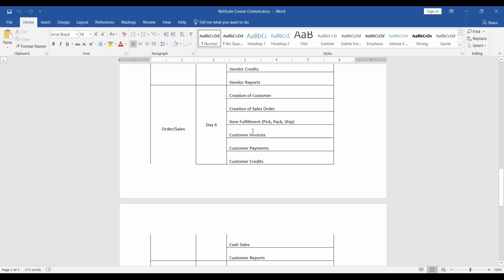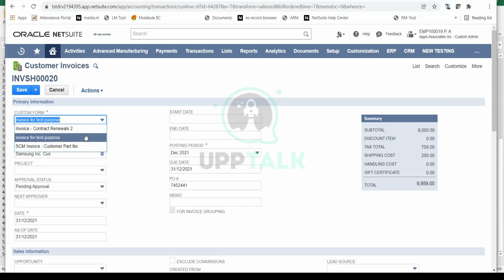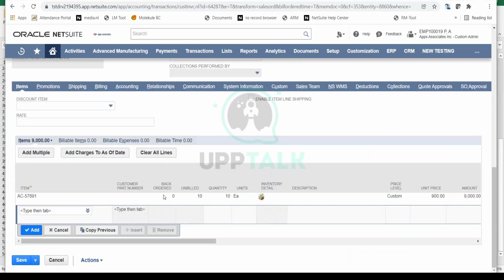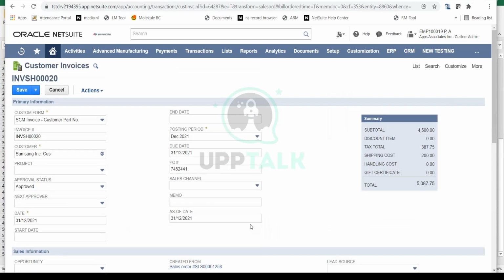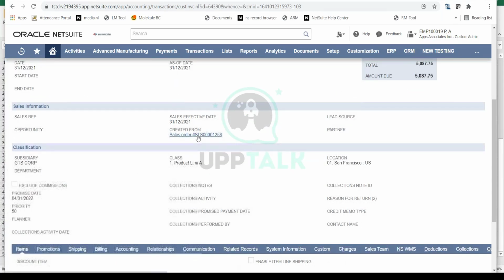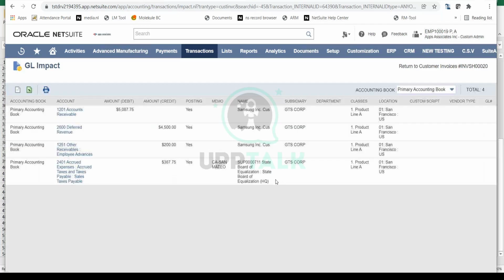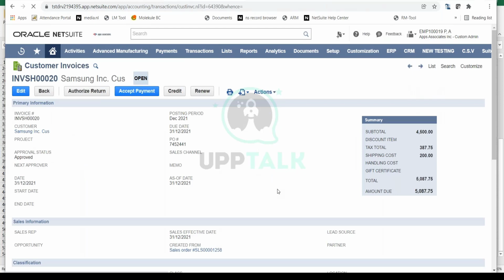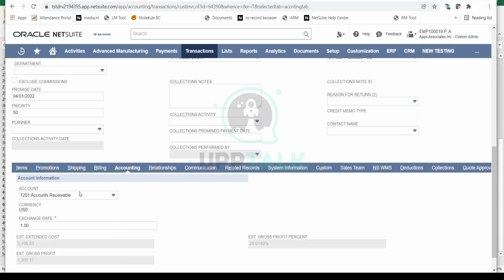NetSuite Tutorials | Netsuite Training Courses | NetSuite Online Training | Upptalk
NetSuite is a powerful, cloud-based business management software suite that offers a comprehensive set of tools for managing finances, customers, operations, and more. You'll learn how to use NetSuite to streamline your business operations, save time and money, and improve your bottom line.
In this video you will know about Customer Invoices of Sales and Order in Netsuite.